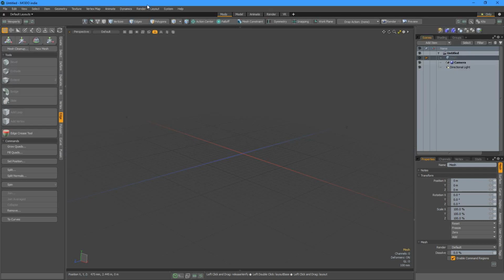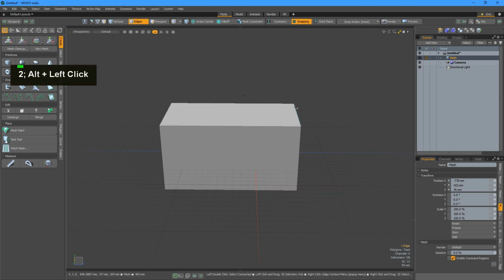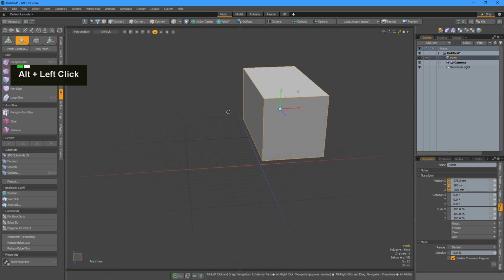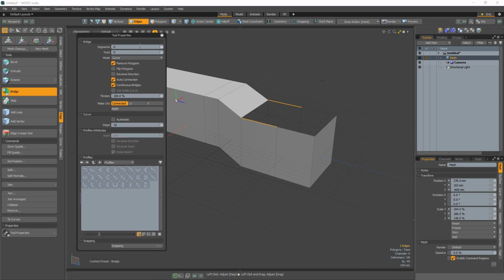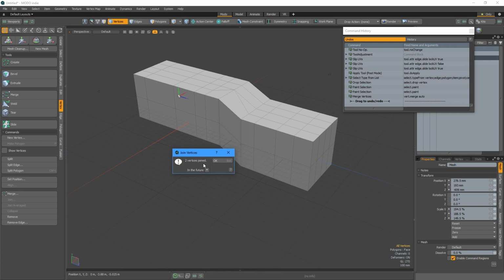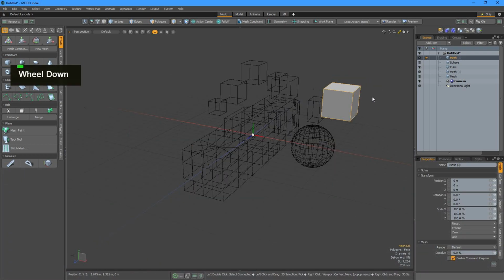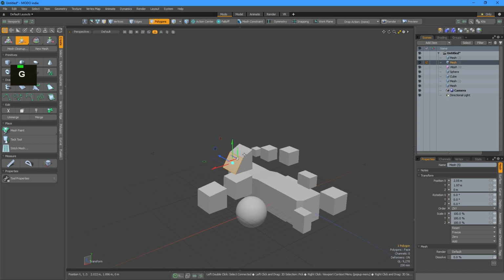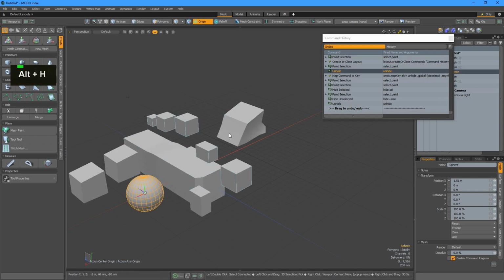[Guide] Transition from Blender To Modo | Essential tools, rebinding, selection modes, etc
00:00 introduction
00:30 Camera control
00:50 Turn off Trackball rotation
01:10 Selection modes
02:07 Snapping tool
02:40 Center center or pivot
03:10 Command history and keybindings
04:05 Transform handles (G-R-S tools and how they are in Modo)
05:06 Surface selection modes (incl. loop and ring selection etc)
06:05 Extrude and modifiers of extrude
06:30 Delete surfaces (dissolve etc)
06:52 Bridge and keybinding
07:40 Add loop and Loop slice
08:34 Slide edge
08:53 Merge vertices, edges, faces
10:44 Creating and organizing items (objects)
11:58 Duplicating and instancing items (objects)
12:20 Parent, Match items
12:35 Viewport settings - settings inactive item shading style
13:08 Fitting to viewport (selected, all, center, etc)
14:02 Transforms (Apply, reset, freeze, zero)
14:45 Action centers (Blender cursor like pivots, etc)
15:58 Hide, unhide, hide unselected
17:00 Saving system configurations

This video will go through the common keybindings and workflow in Modo and how it compares to that in Blender.